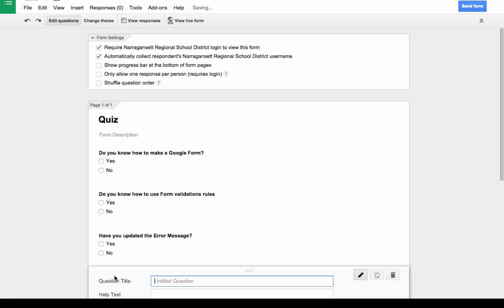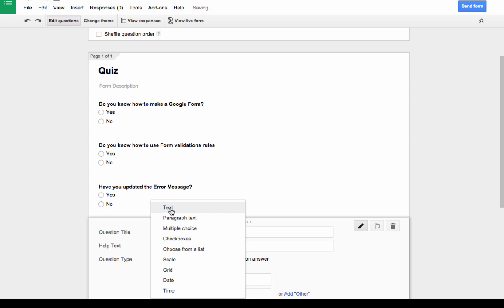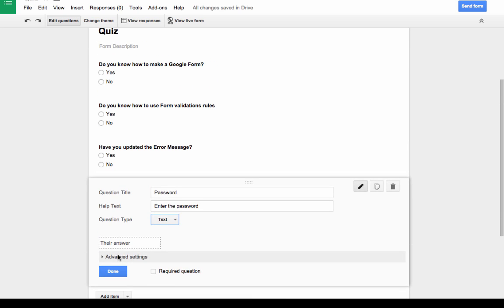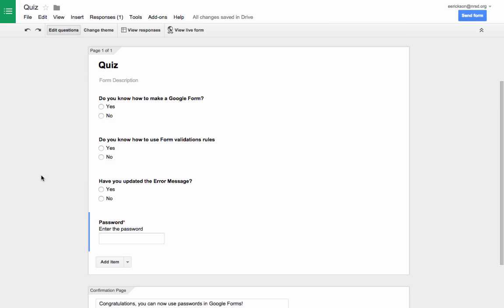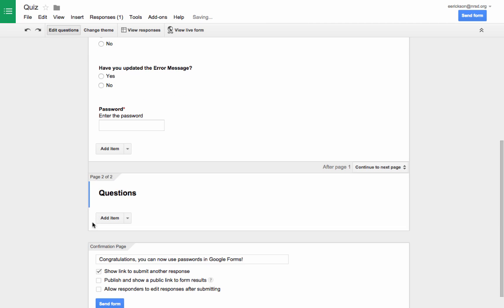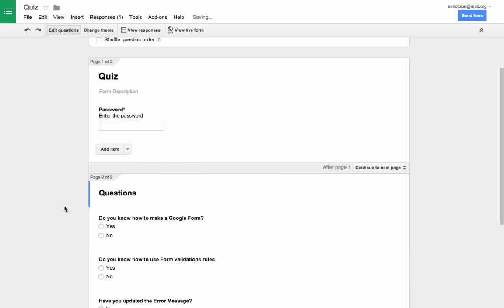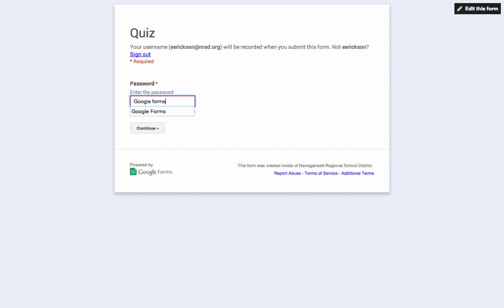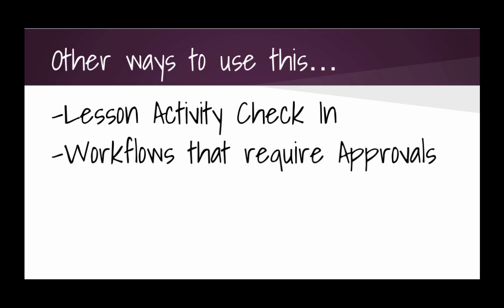Create a Password Protected Google Form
This short tutorial shows you how to a password to a Google Form.